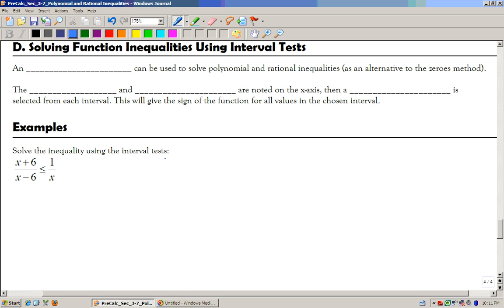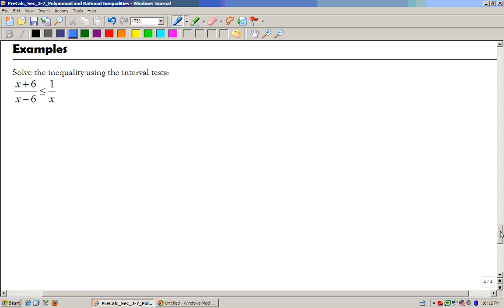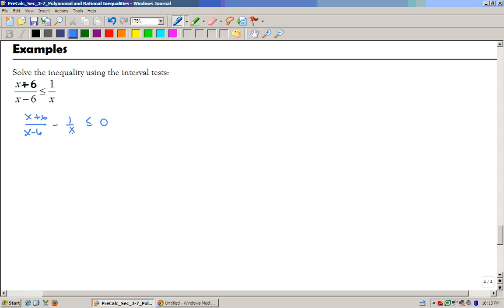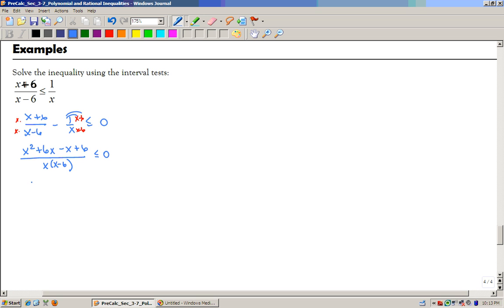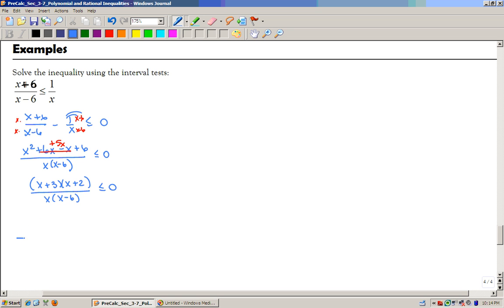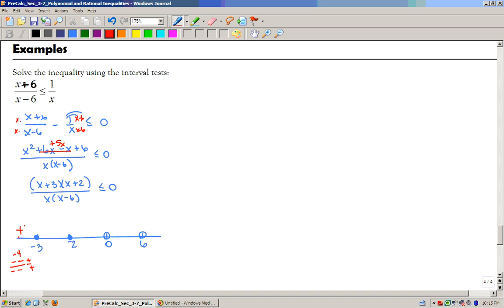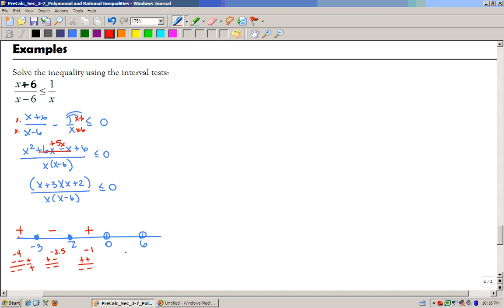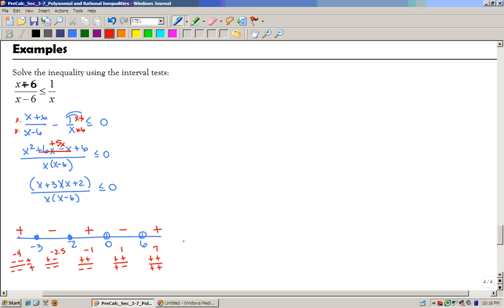HPC 3 7D Solving Inequaities Using interval tests